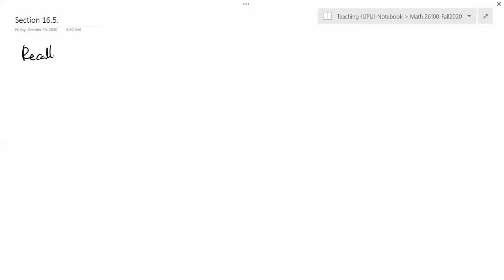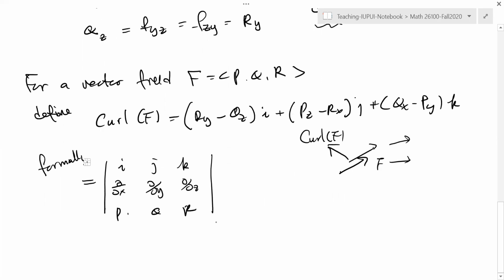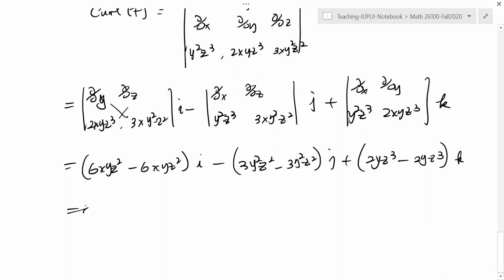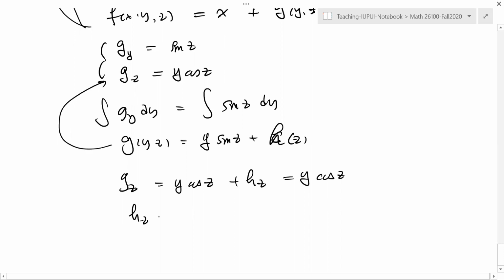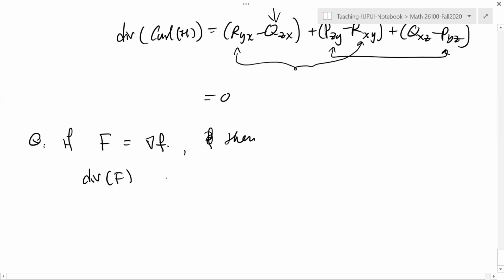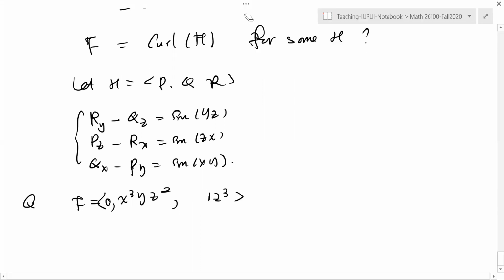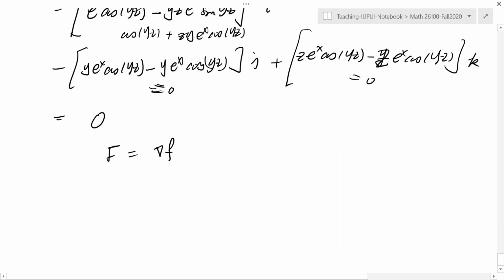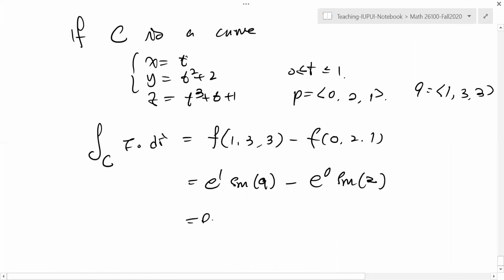Calculus III 16 5 Curl and Divergence